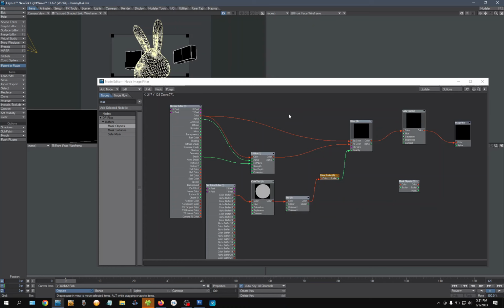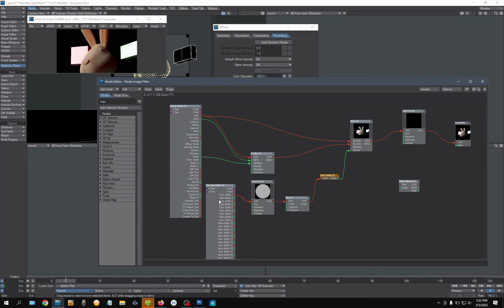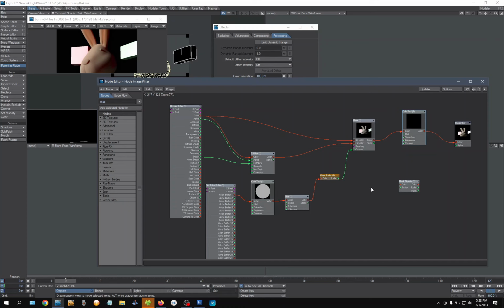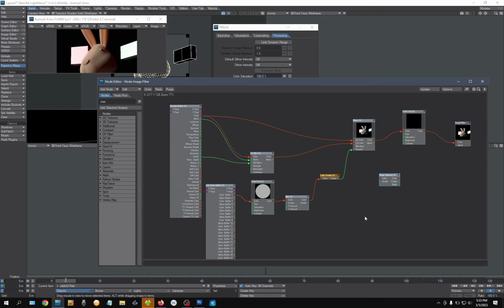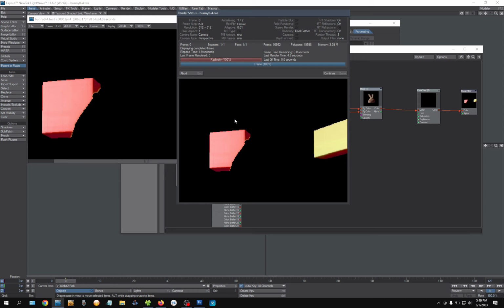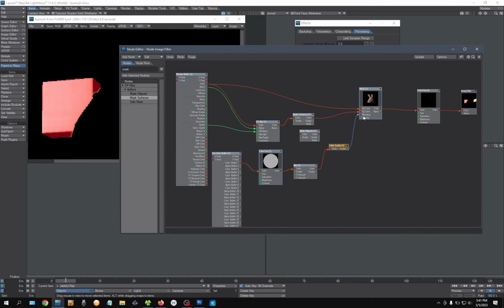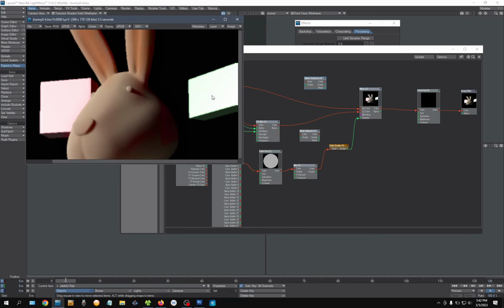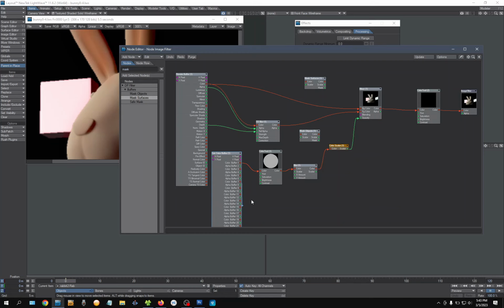LightWave rendering - SS Blur Weightmap #2 - DPont NIF - SSS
use of faux post processing SSS + a weightmap